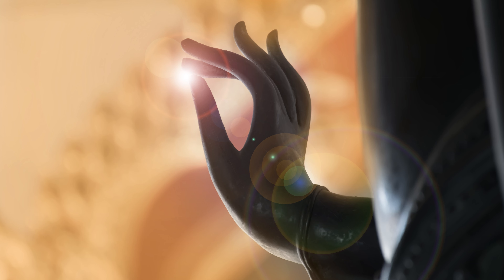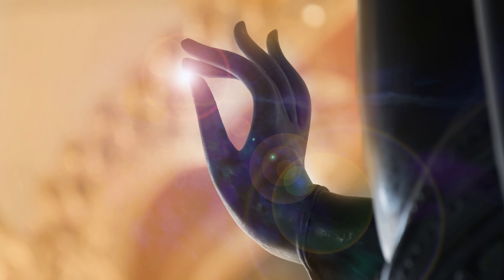Enlightenment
Guided meditation on the inner layers of enlightenment